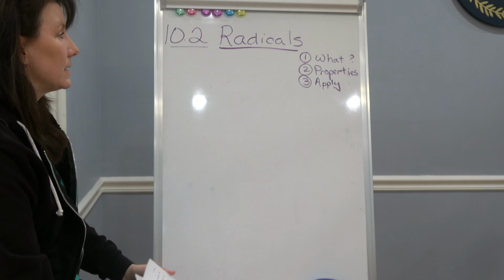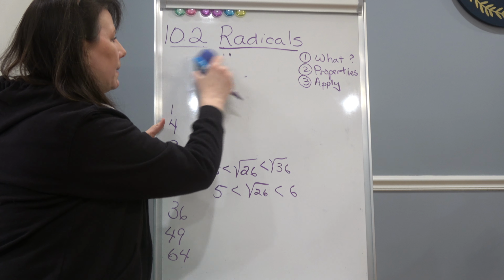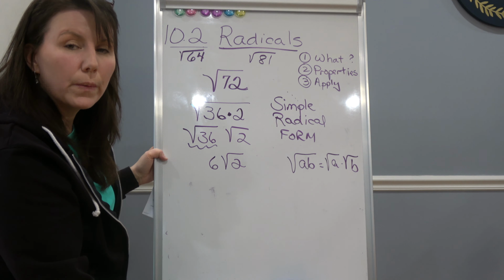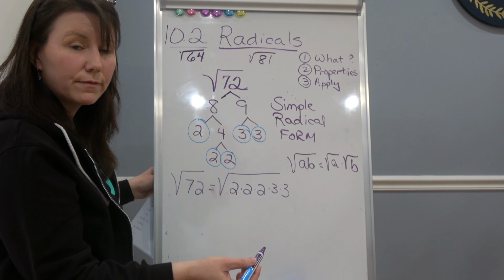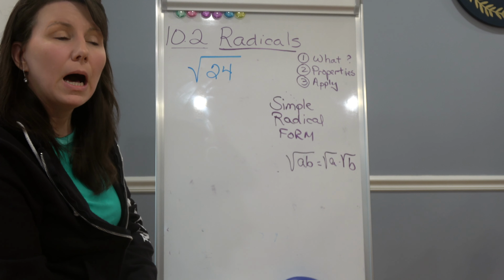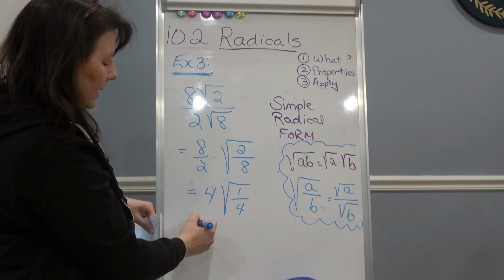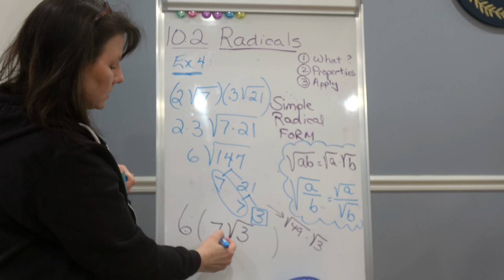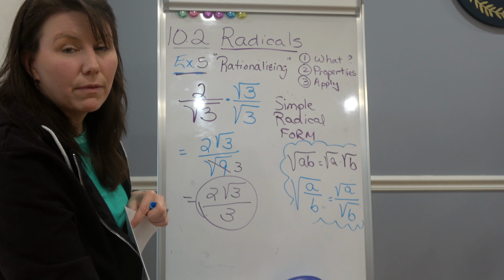Algebra 1 Section 10.2